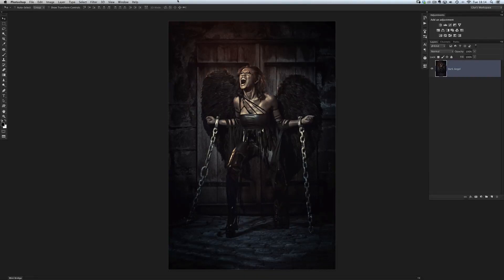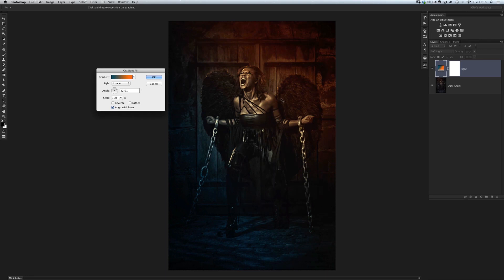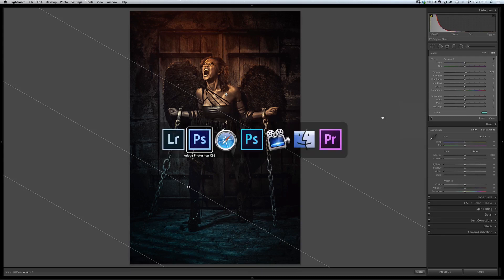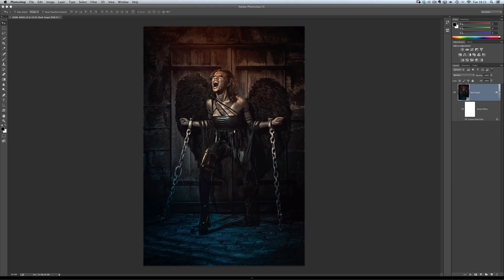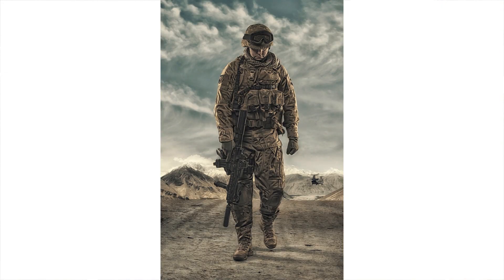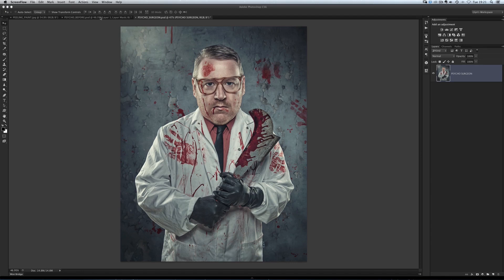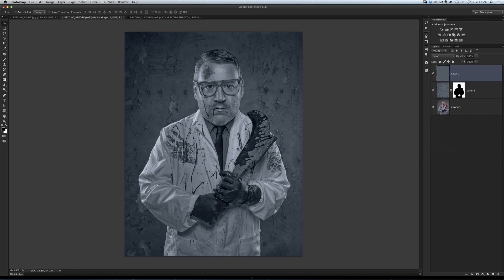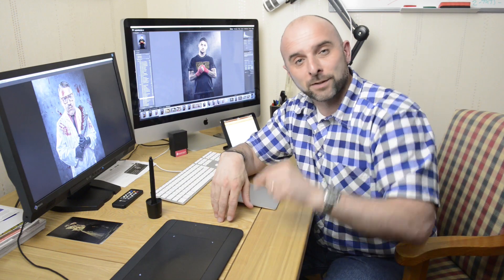How to add Realistic Lighting Effects with Photoshop #1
Episode 1 of my Photography, Photoshop & Lightroom Podcast.

In this episode I show a cool warm to cool lighting effect in Photoshop CS6 and CC PLUS in Lightroom and a great use of Smart Filters. PLUS a Photography tip for collecting background images for use in your composites AND a Super FAST Photoshop technique for matching the colour between your model and background when making composite images.

I UPDATE MY SITE/BLOG 5 DAYE A WEEK; CHECK IT OUT